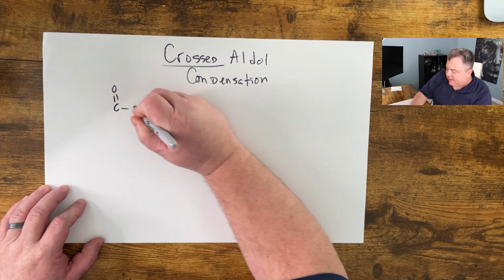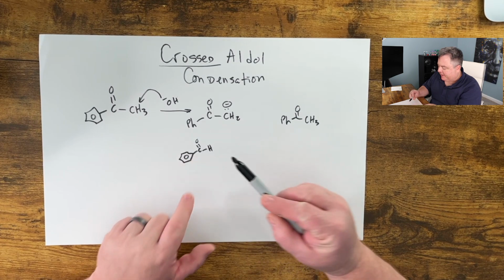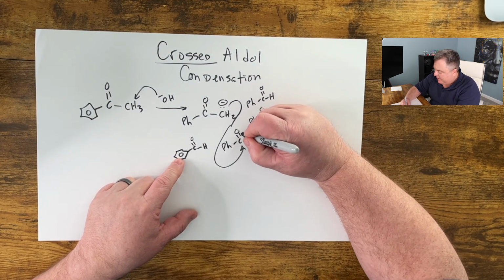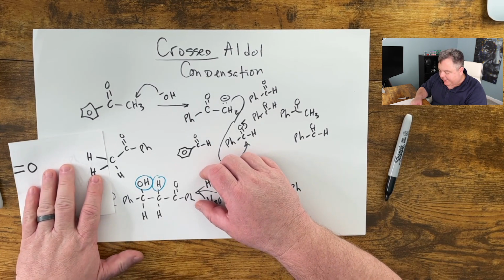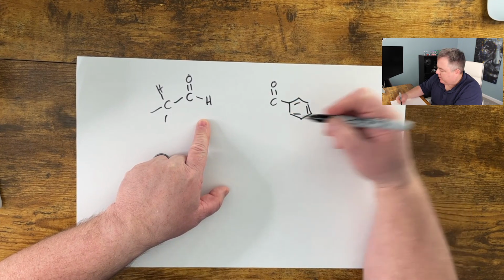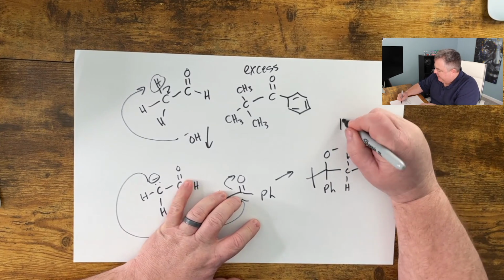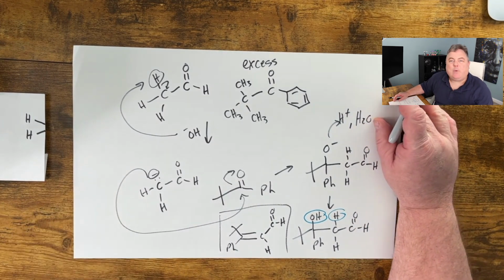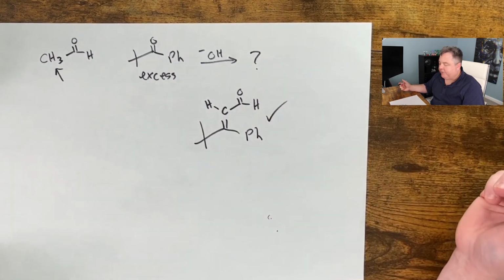Crossed Aldol Condensation - EASY!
A simple overview of the Crossed Aldol Condensation. I'm here to help tutor you in organic chemistry. Consider me your organic chemistry tutor. I can help you learn because I keep it simple.